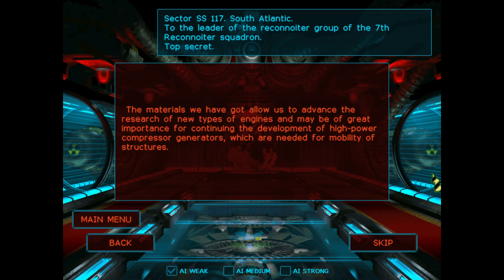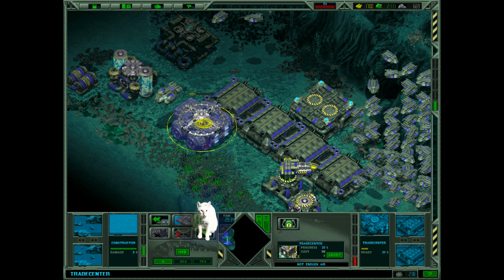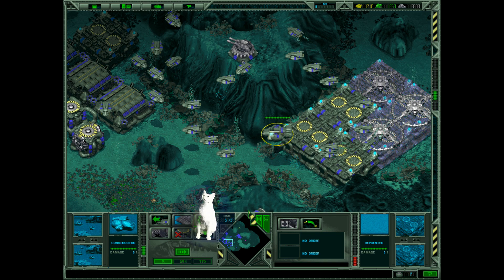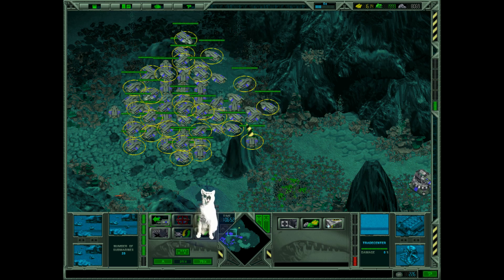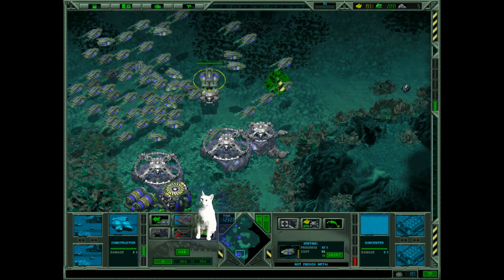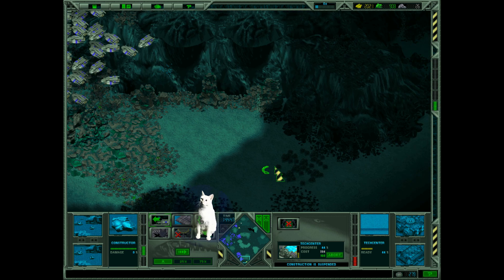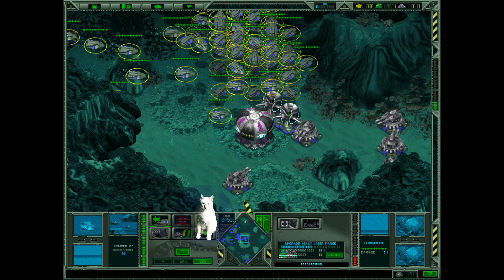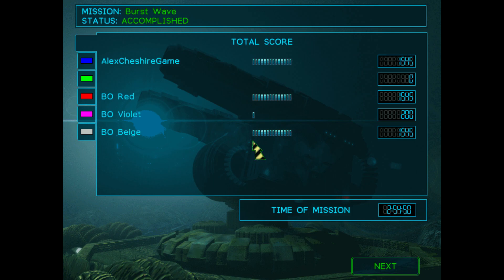Submarine Titans | #4 Company for Sharks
In this Video: We repaint the intelligence center in our color. We pick up two samples of especially durable submarines from the opponent's base. take to the base for study. In the meantime, we check what can be learned from the list of hidden technologies of both opponents.

    In addition to the gameplay, the voiced facts highlight the various ways in which submarines are integrated into video games, ranging from short descriptions of games using submarines and underwater themes in general, to creative underwater adventures in text-based voice-overs or drawings.